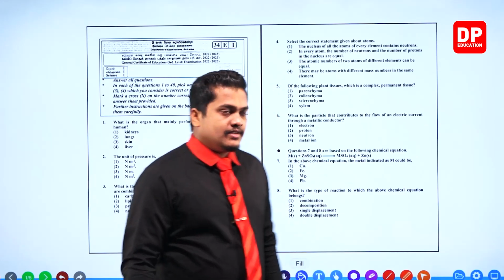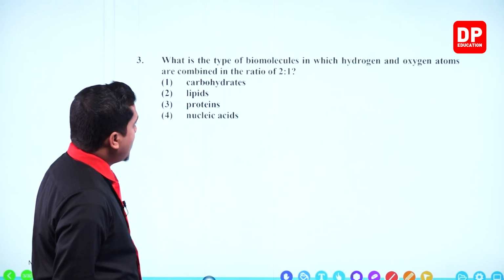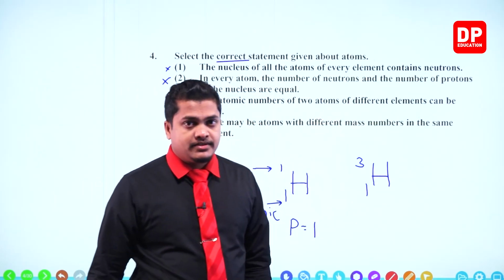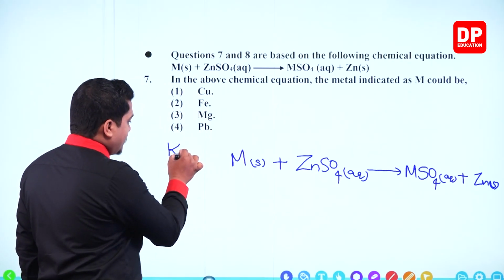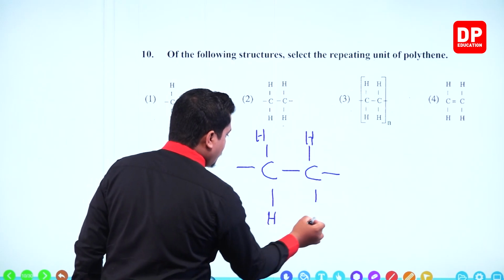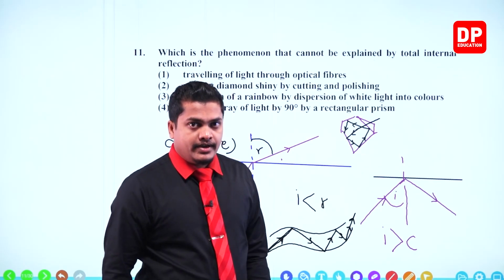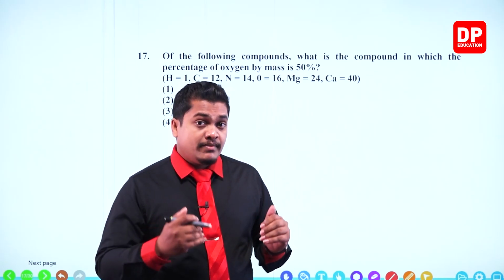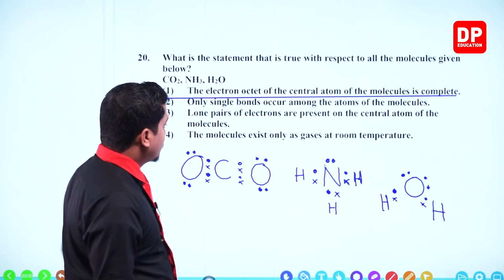G.C.E O/L Science 2022 Paper 01 - Part 01